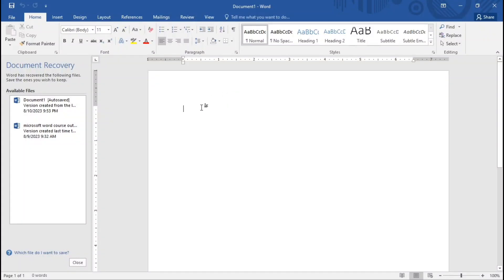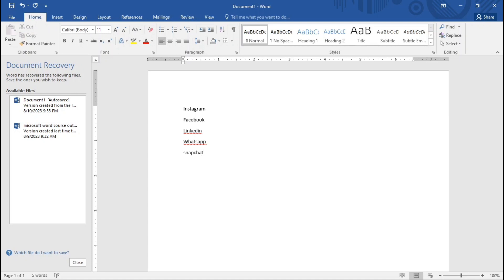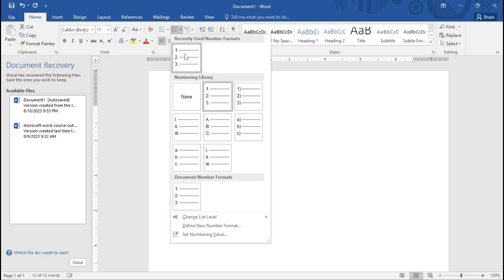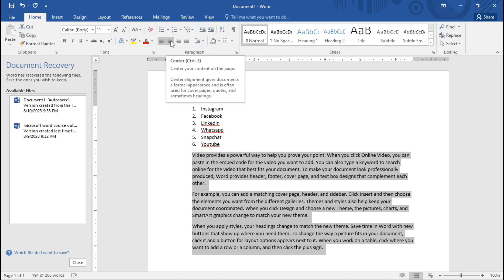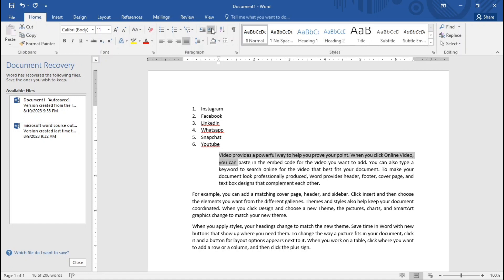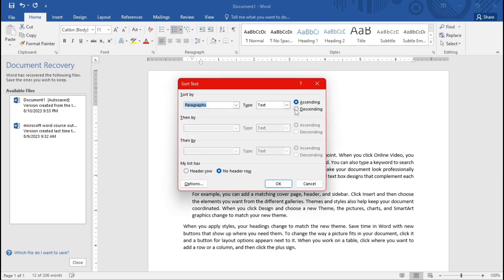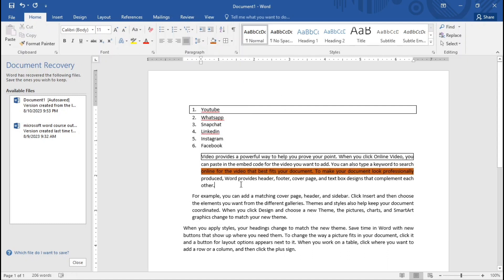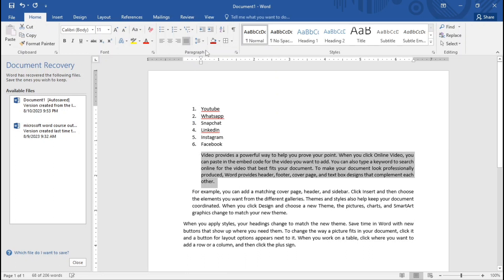PARAGRAPH FORMATTING in ms word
Paragraph formatting in Microsoft Word involves controlling how text is laid out within paragraphs. This includes alignment (left, center, right, justified), adjusting line spacing, managing paragraph spacing, setting indentation, creating lists with bullets or numbers, adding borders or shading, using drop caps for decorative initials, controlling hyphenation, and keeping specific paragraphs together on the same page. These options allow for organized and visually pleasing document layouts.